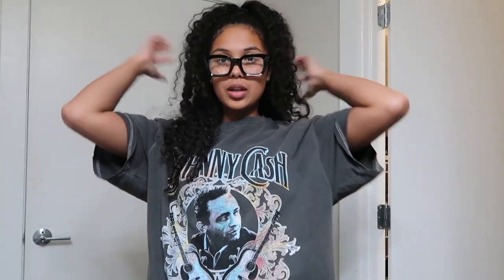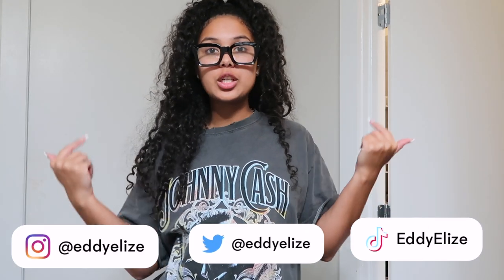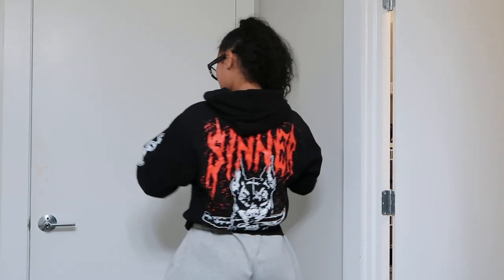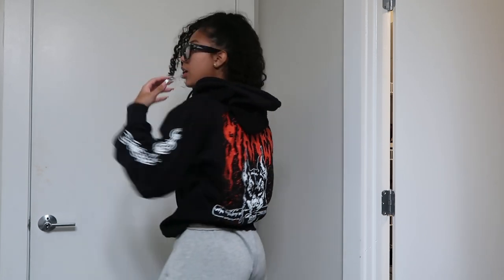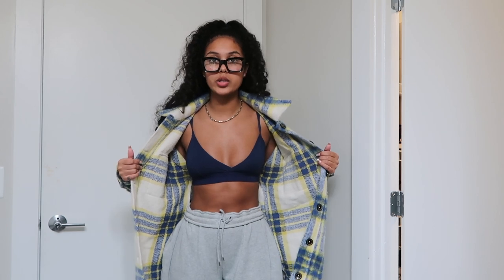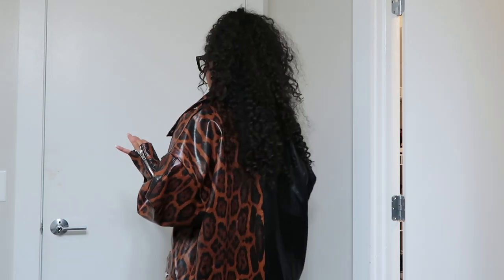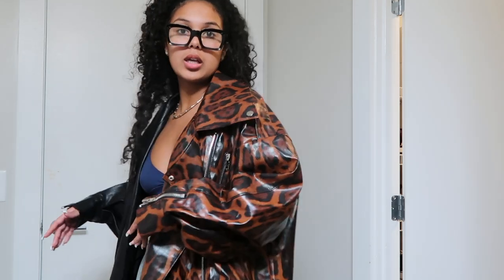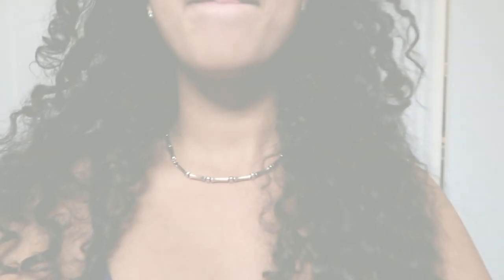Fashion Nova Fall Jackets | Vlogmas Day 3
Fashionova Fashionnovapartner